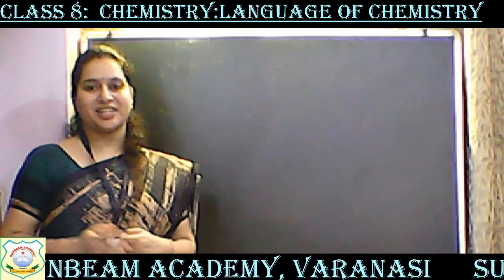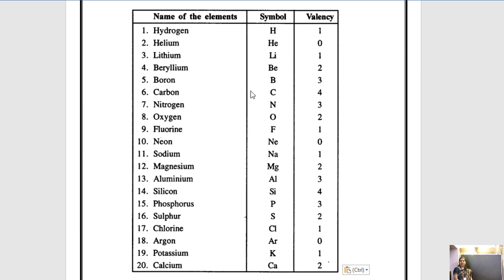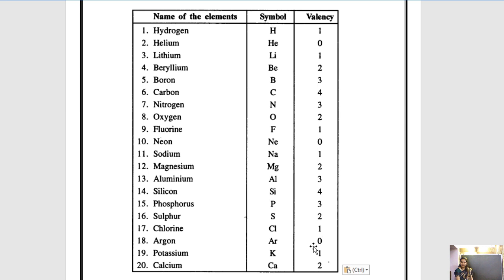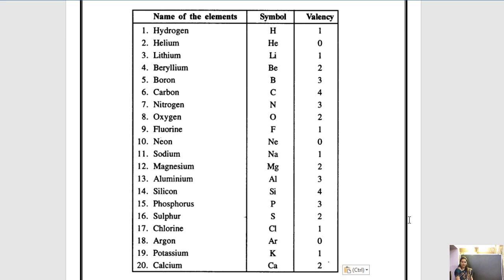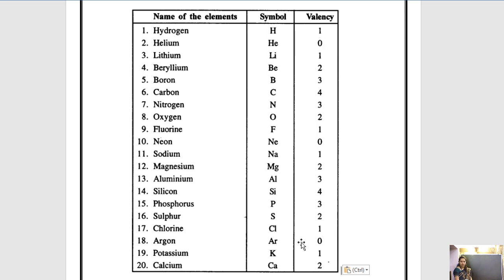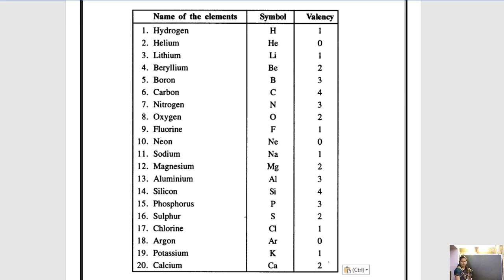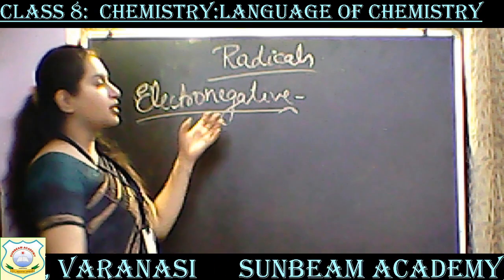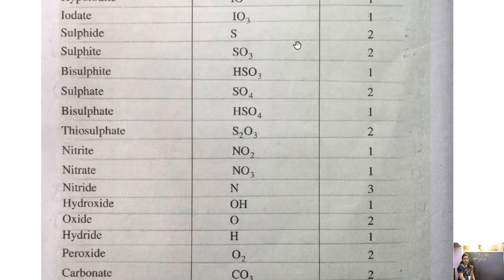CLASS 8 CHEM LANGUAGE OF CHEMISTRY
DATE: 15 SEPT 2020
TIME: 8:00 AM
BY-REETIKA NAGAR